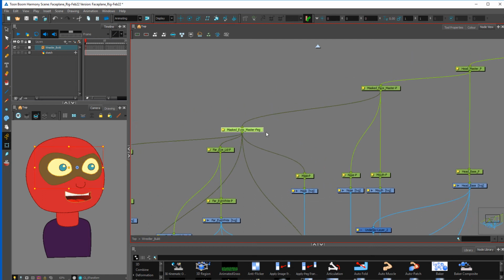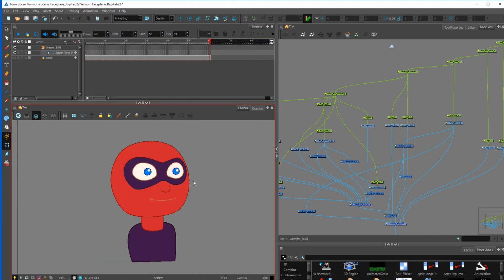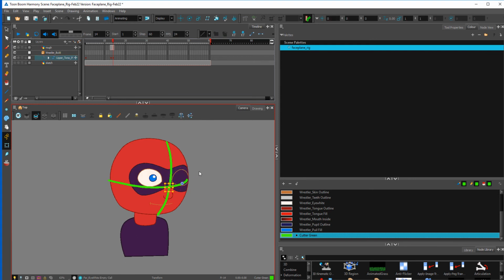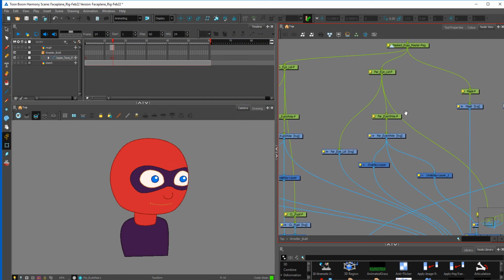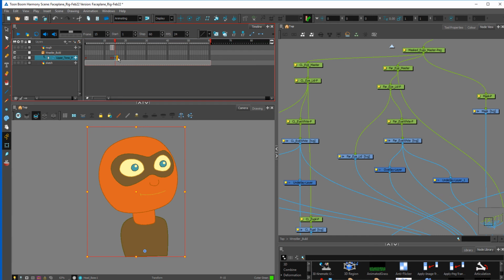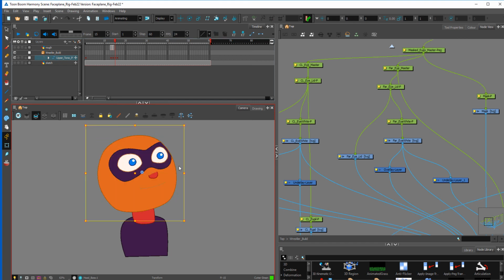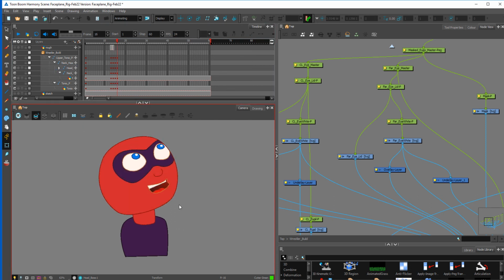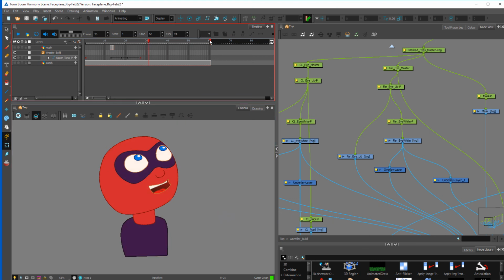Face Planing PT 02: Animating Our Rig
Continuing from PT 01's video, we make some minor node view changes and set up the poses for animation utilizing what we learned in previous weeks with the 4 Key poses. Rest, Antic, Overshoot and Settle.